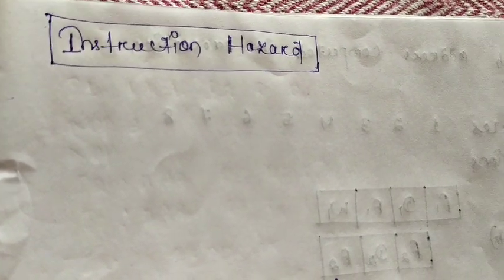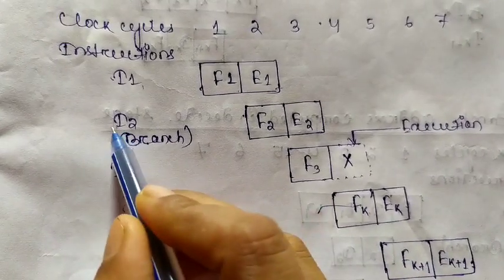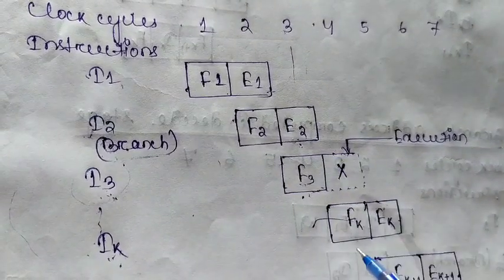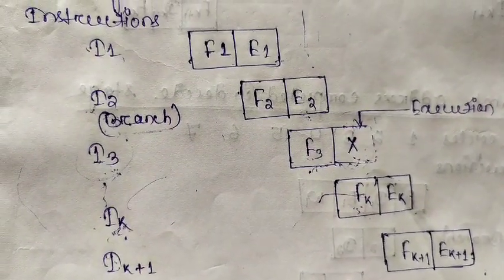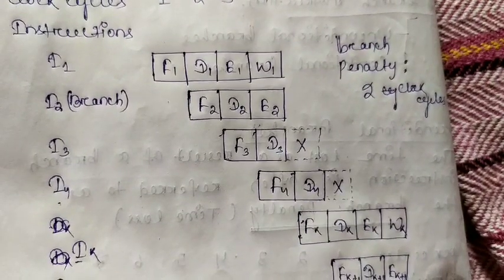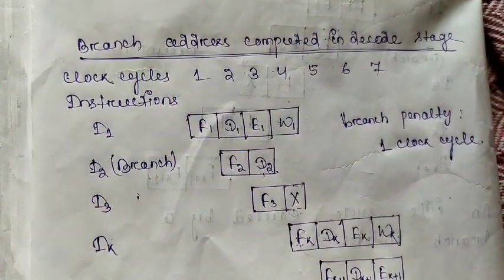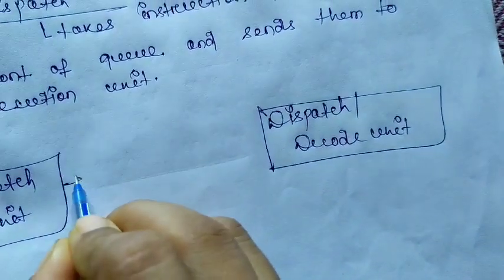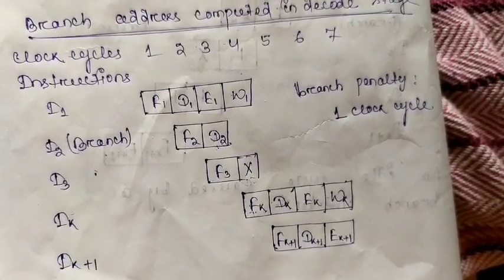Instruction Hazards (Conditional Branches) in Computer Organization